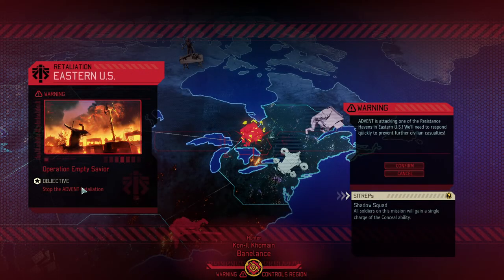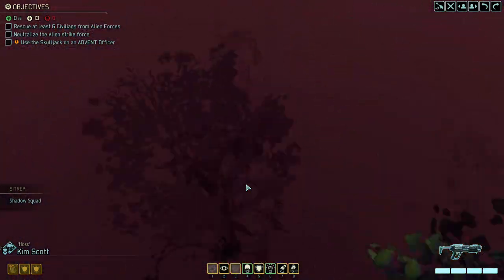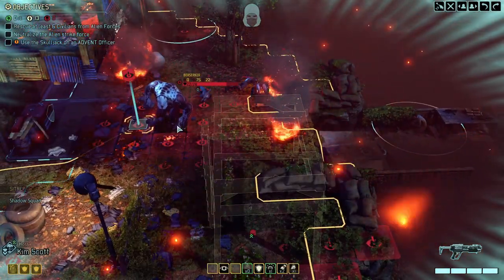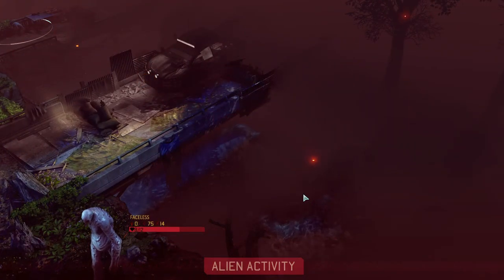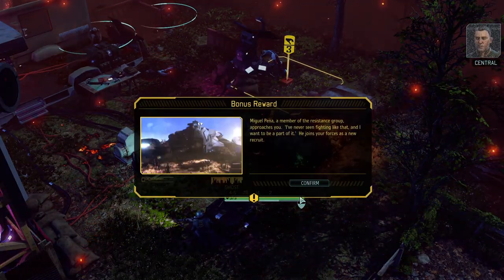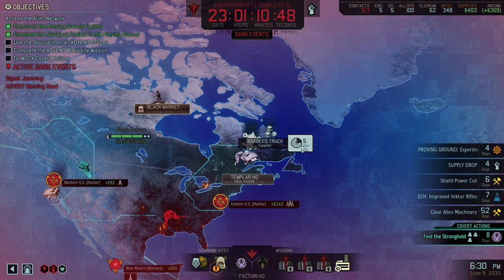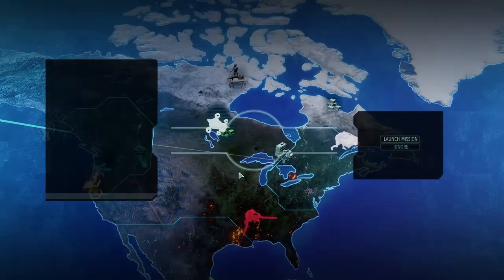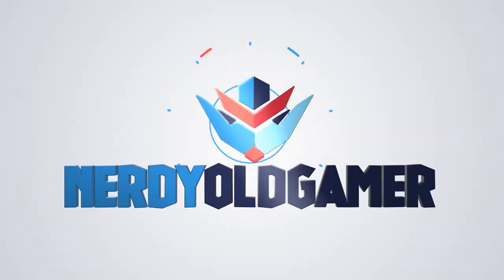Let's Play XCOM 2: War of the Chosen Legendary Modded Ep15 | Advent Retaliation